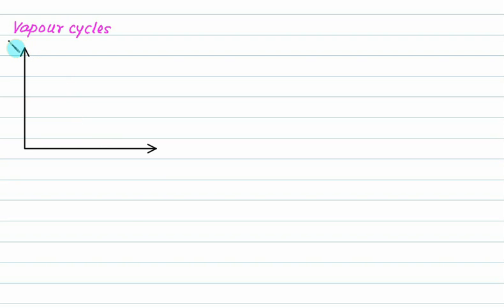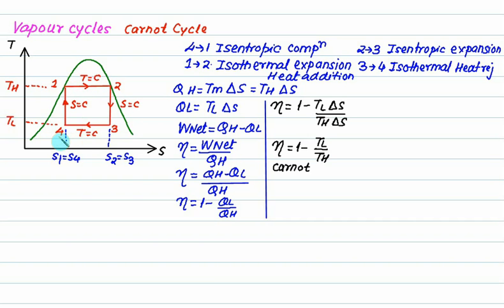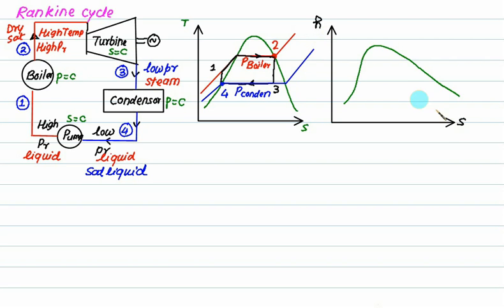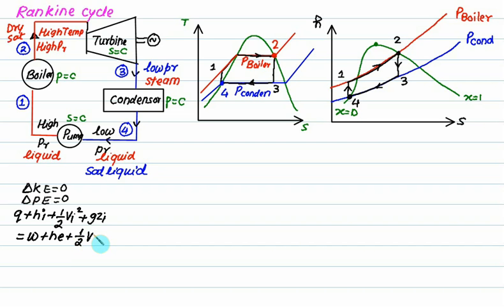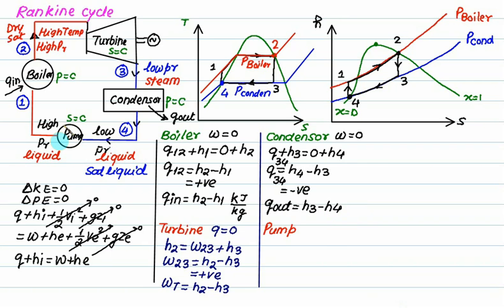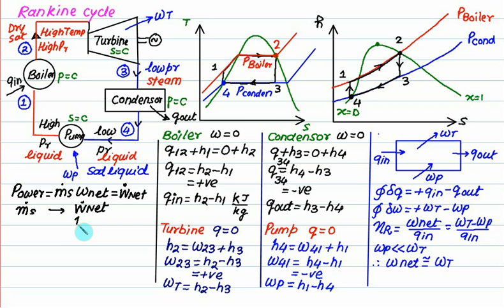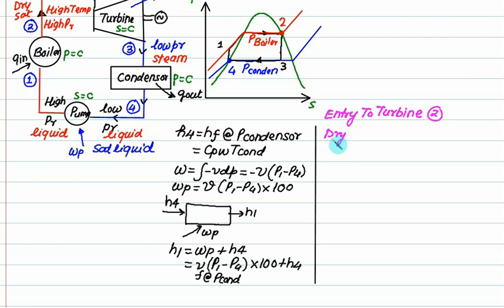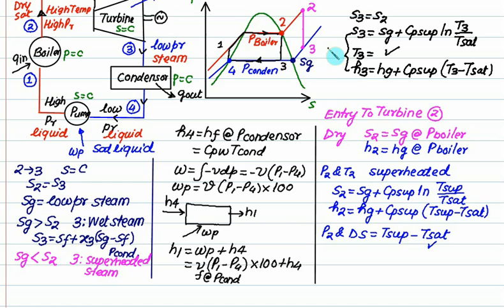Rankine cycle Introduction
Basic procedure to calculate the net work, specific steam consumption, and thermal efficiency. Also describes the property calculation using steam table